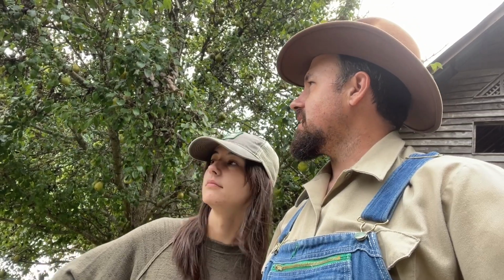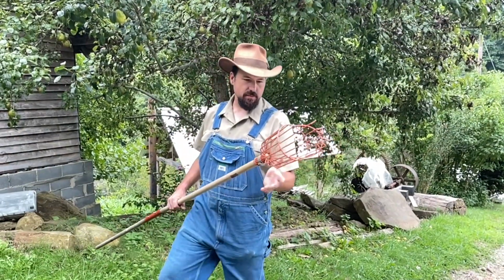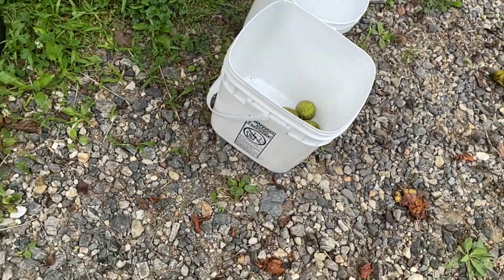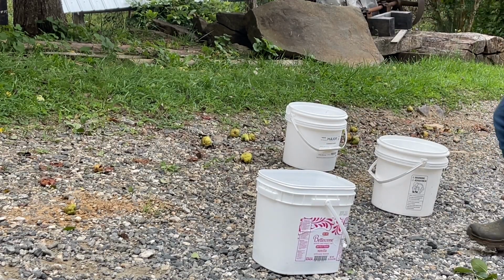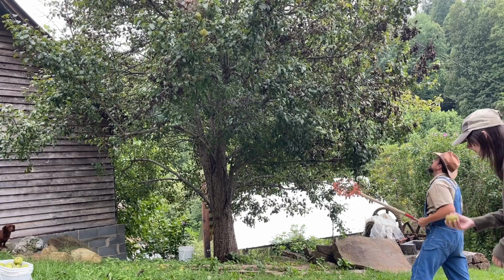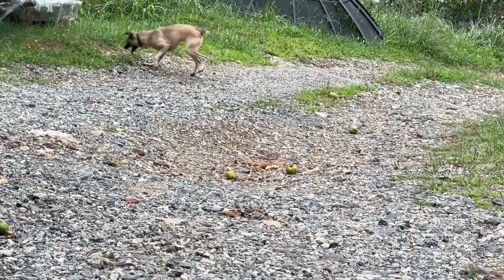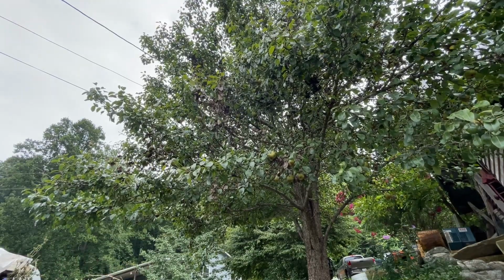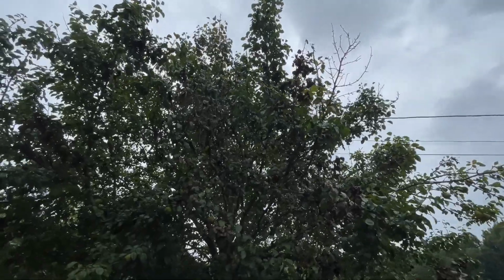Growing On A Tree In Appalachia v224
We will pick some pears and have some fun. Hope you enjoy!

to individuals and communities. And hopefully bring back some of that “Heart” and maybe a little more Love.